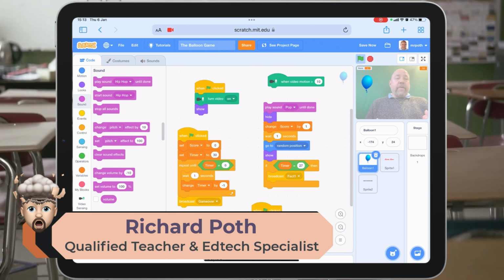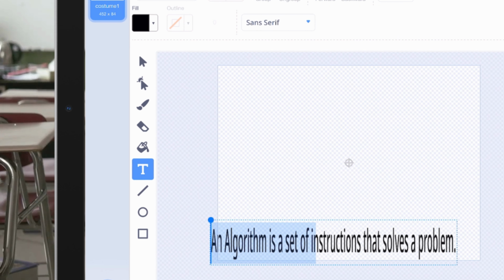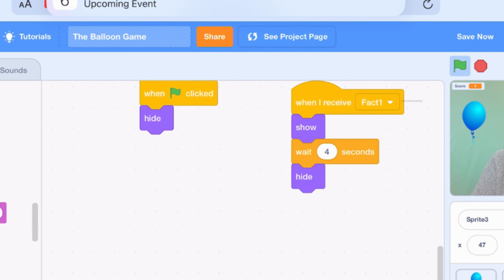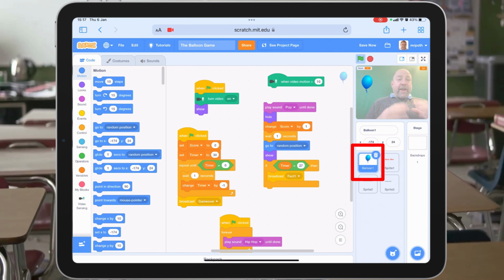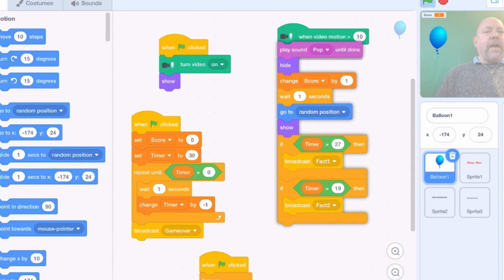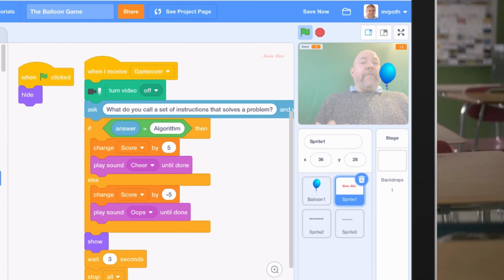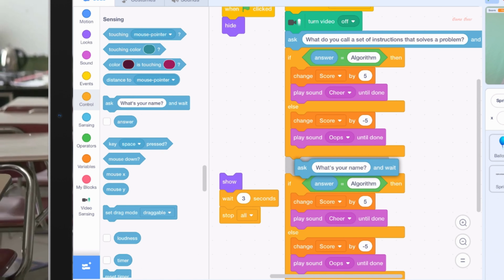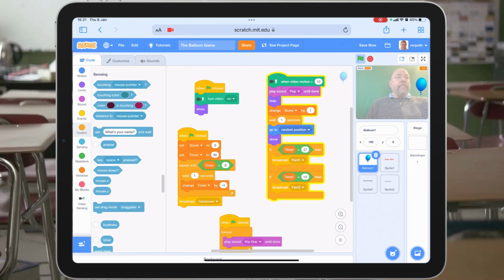Lesson 5: Adding Multiple Facts and Questions to Your Balloon Popping Game in Scratch! 🎈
In Lesson 5 of our Balloon Popping Game series, take your game to the next level by adding multiple facts and questions! Learn how to:
🎯 Duplicate and modify Sprites for new facts
🔄 Adjust timing for facts to display during gameplay
🧠 Add additional questions and track answers
🌟 Challenge yourself to expand and enhance your game

Perfect for beginners and Scratch enthusiasts, this tutorial will make your game more engaging and educational! 🚀